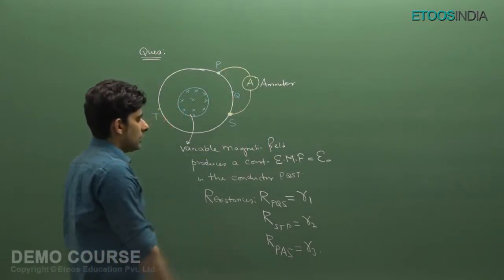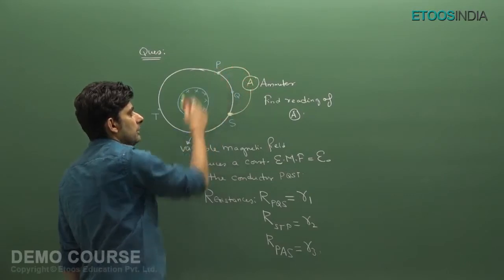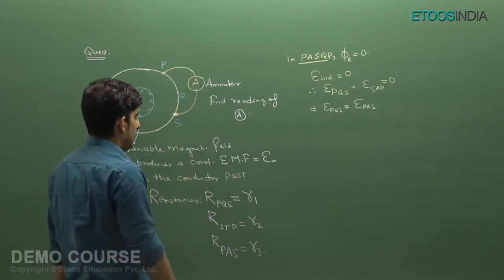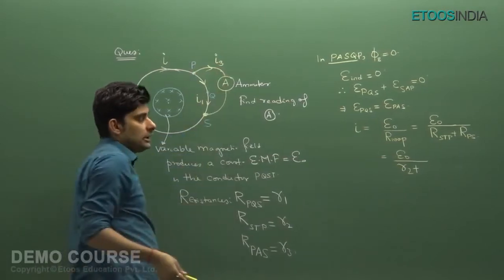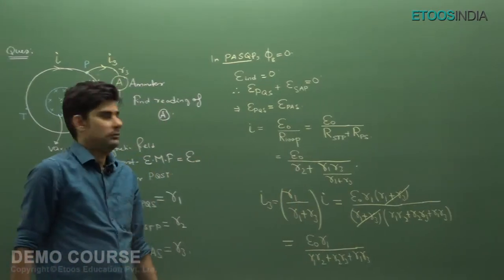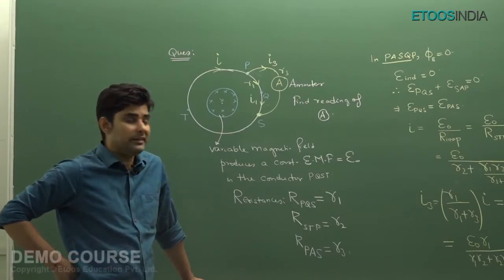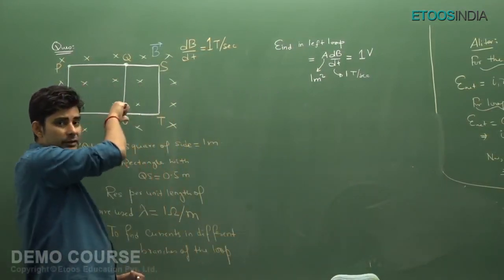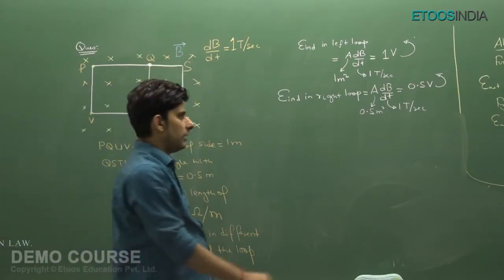EMI and AC | Physics | IIT JEE | Class 12 in English by Paul Mitra (PM) Sir | ETOOSINDIA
EMI and AC of Physics for IIT JEE Class 12 in English by Paul Mitra (PM) Sir. PM Sir is known for his focused and simplified IIT-JEE teaching to bring to students an easy and analytical methodology towards IIT JEE.